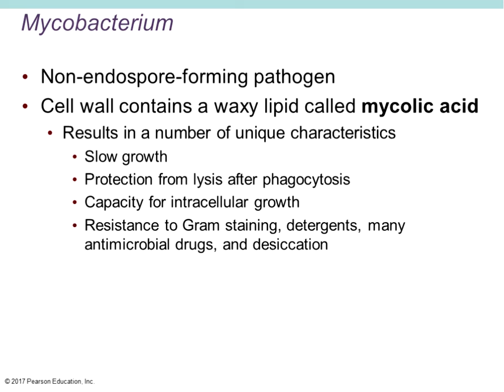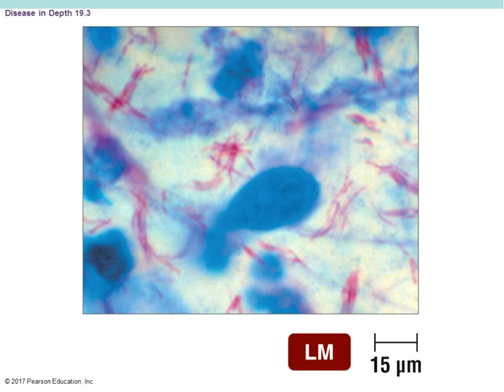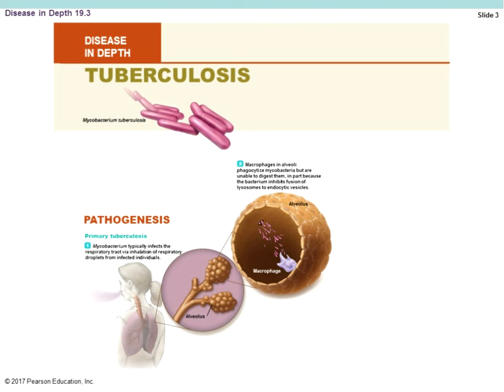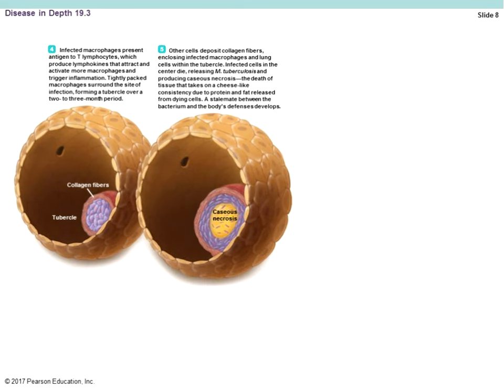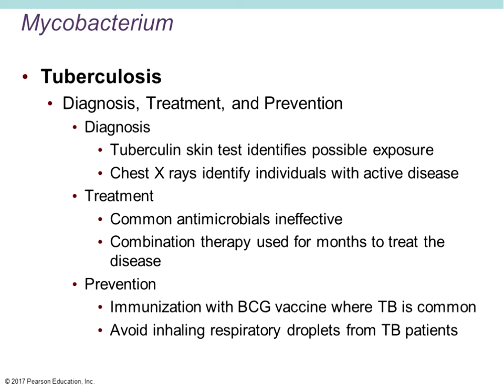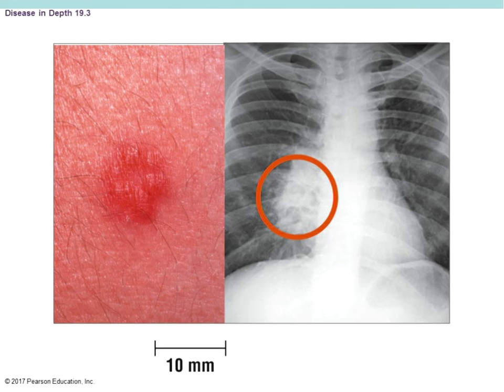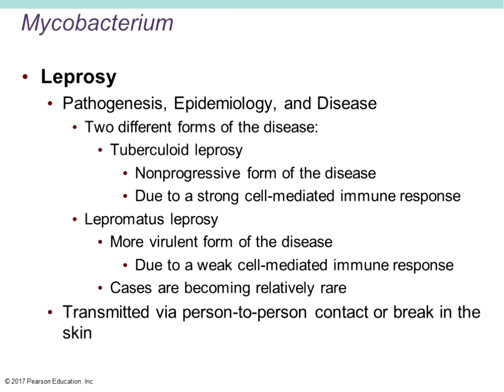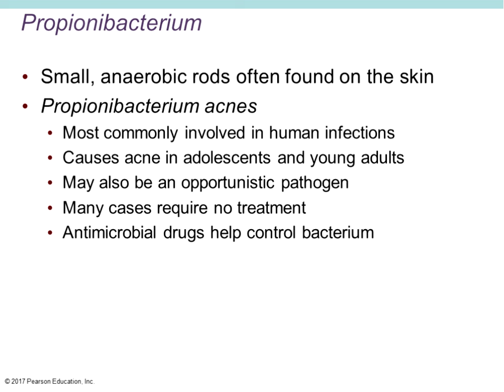Chapter 19 Pathogenic Gram + Part 4 of 4